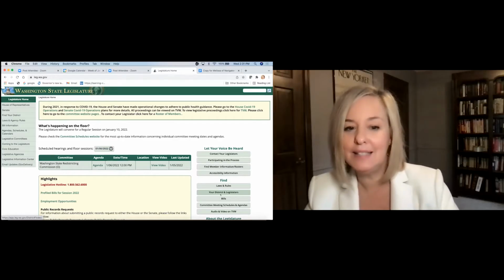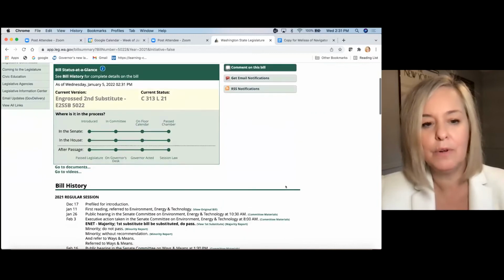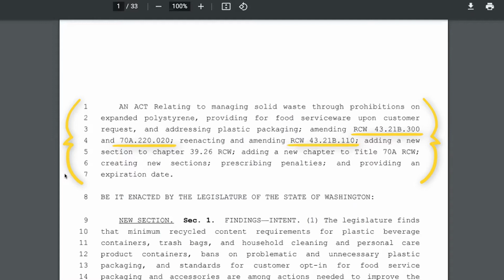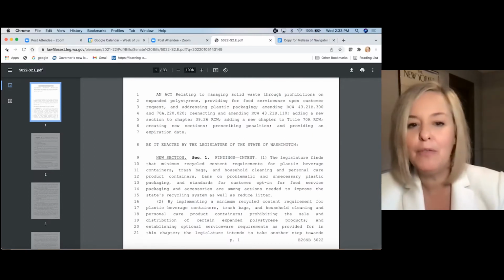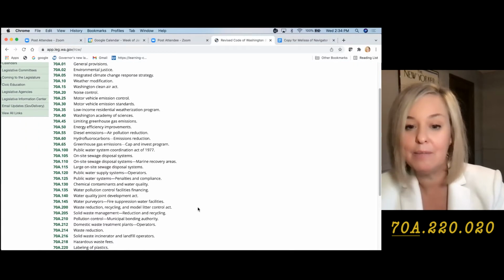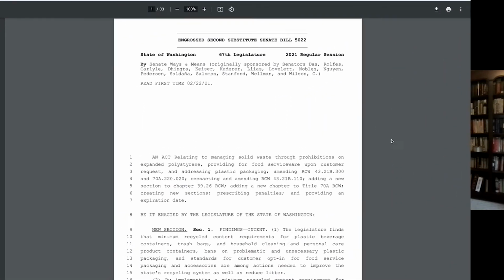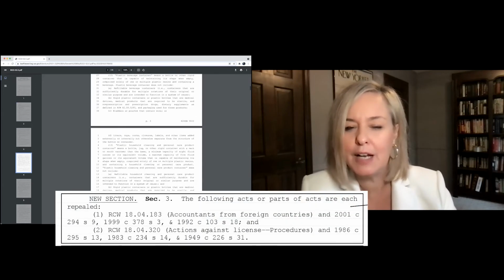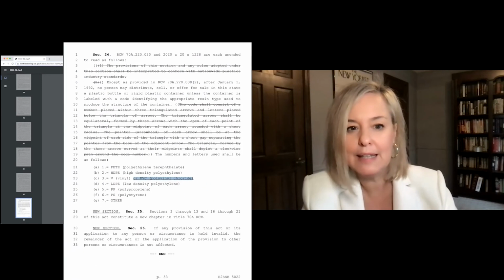How to Read a Bill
Wondering how to decipher that Bill Document? What's with the underlines and strikethroughs? The list of names and mysterious numbers? The Bill Reports?? Let Melissa explain!